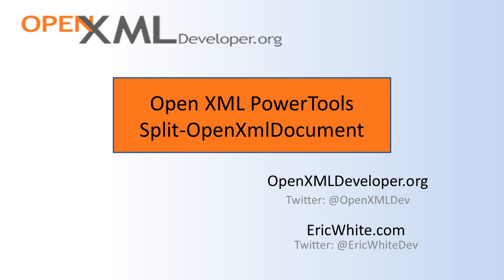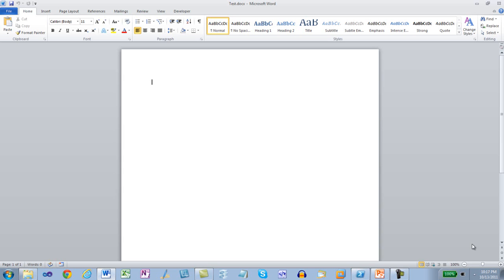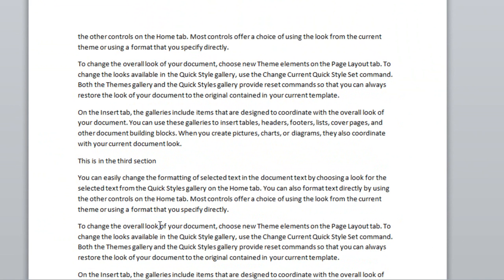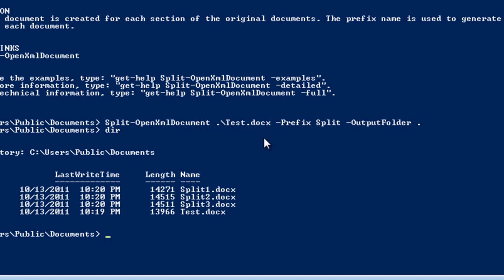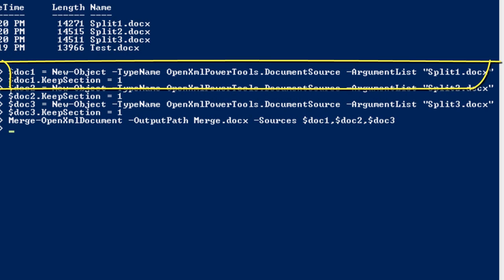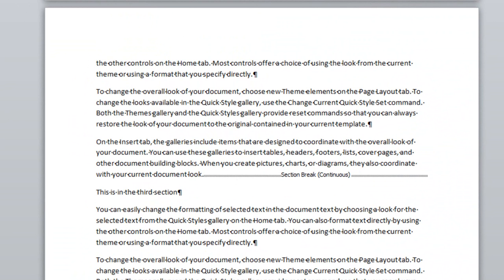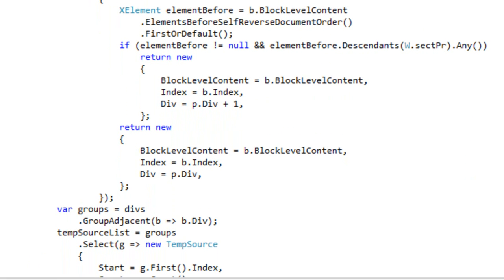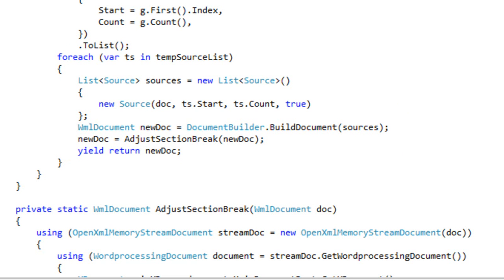Split-OpenXmlDocument.wmv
- Walks through the use of the Split-OpenXmlDocument cmdlet, and shows how to shred a document into multiple documents.  It then uses Merge-OpenXmlDocument to re-combine the shredded documents into a single document.  It also looks at the code.